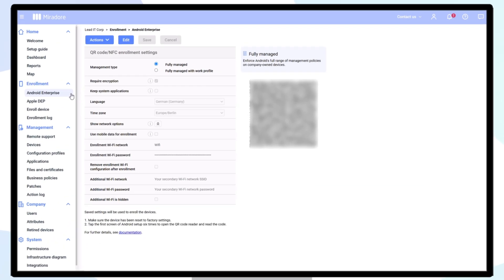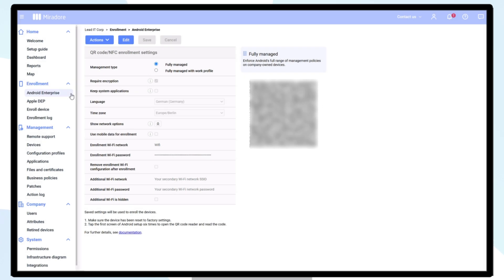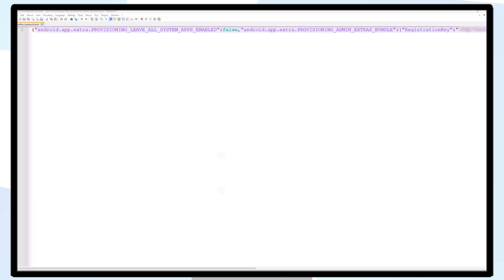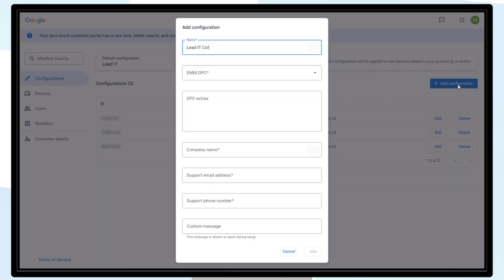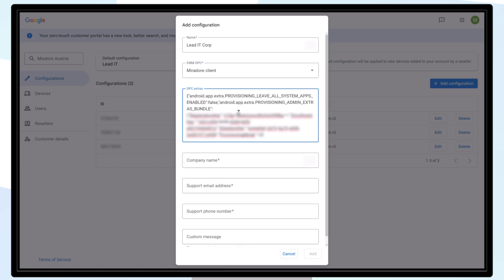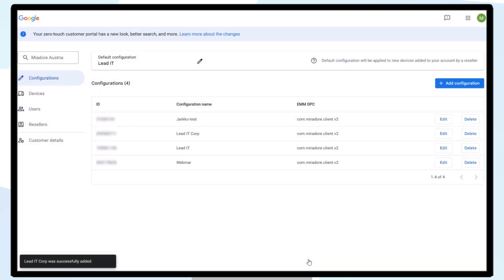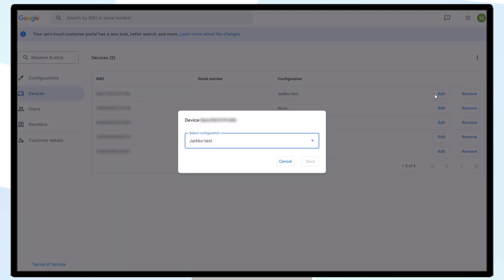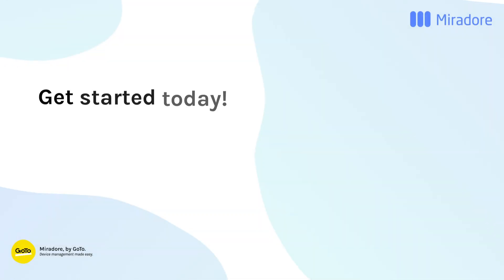Enrolling Android Devices using Zero Touch | Miradore How-to Tutorials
Learn how to connect your Miradore and Android Zero Touch accounts to effortlessly and automatically enroll devices. This step-by-step tutorial guides you through the entire process:

0:00 - Introduction
0:18 - Download the Zero Touch enrollment configuration
0:53 - Add configuration to Android Enterprise Zero Touch customer portal
1:18 - Paste Enrollment Configuration file
1:49 - Assign newly created configuration

This integration allows for effortless deployment of Android devices to your organization without manual setup. Perfect for IT administrators looking to streamline their device management workflow.